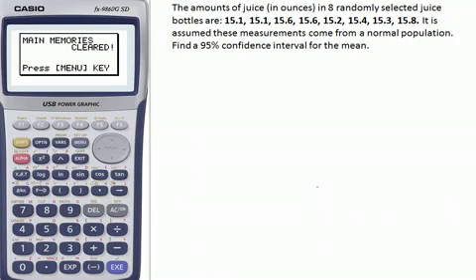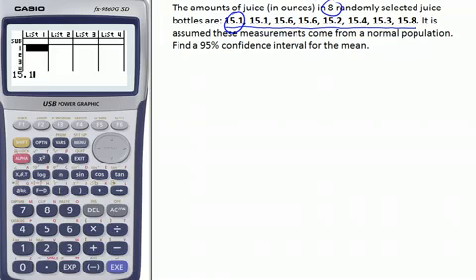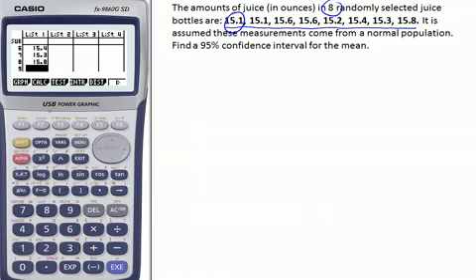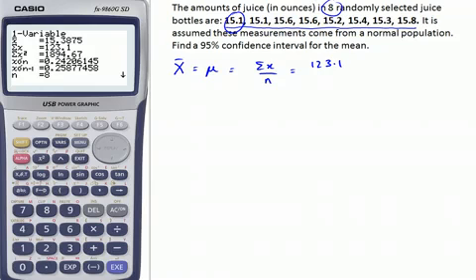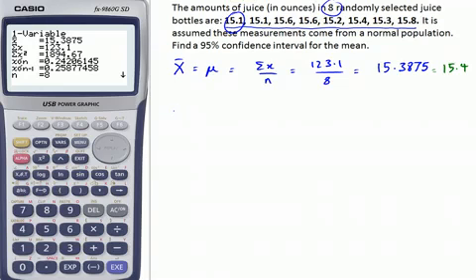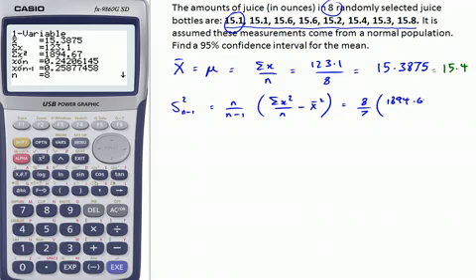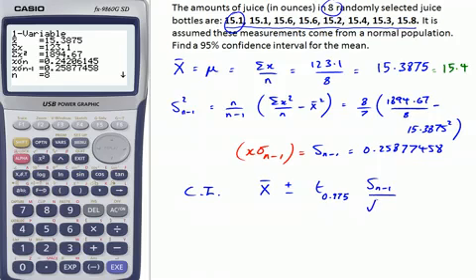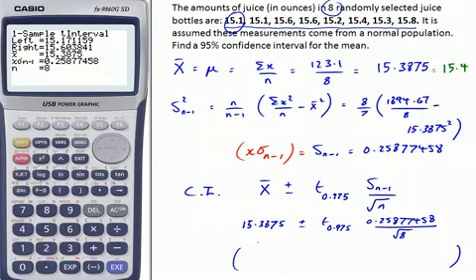Casio hint 8 Confidence Intervals pop var unknown